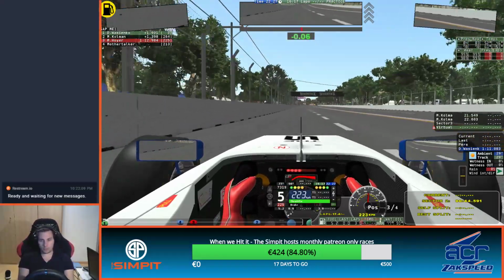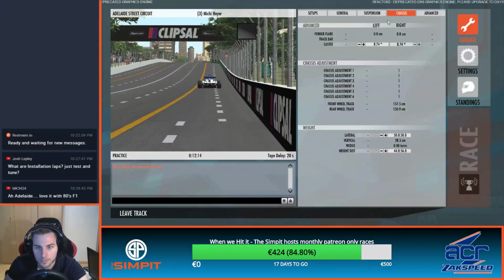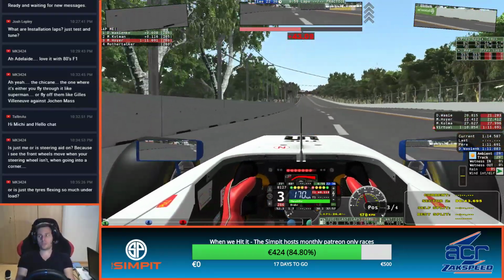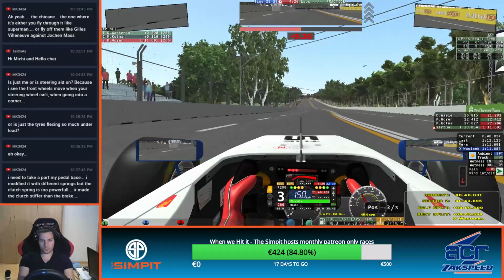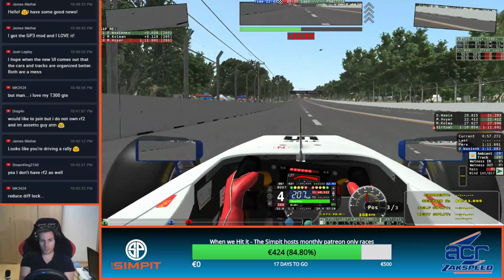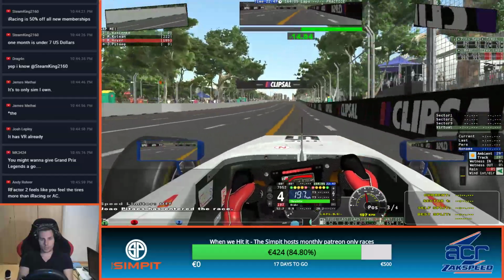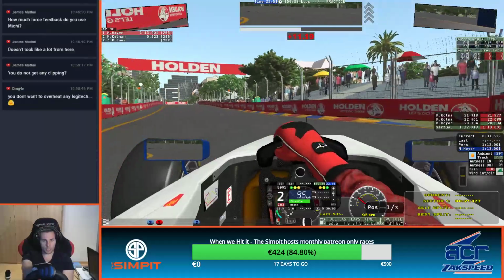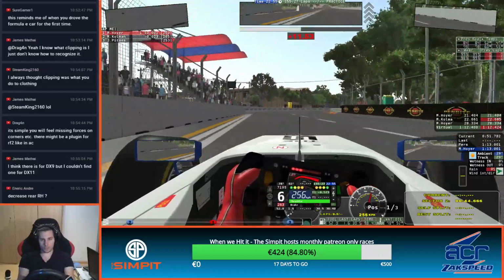rFactor 2 - Formula Simracing Winter Series 2018 - Adelaide in the GP3 car - Installation Laps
Michi Hoyer is member of Team ACR Zakspeed and is successfully participating in the FSR World Championship of rFactor 2. He is one of the best virtual race driver of the world. 25 years old and his journey only just started. Today we do some quick Installation Laps around Round 3 occasion of the Formula Winter Series 2018: Adelaide.

Game: rFactor 2
Genre: Racing
Equipment: G29